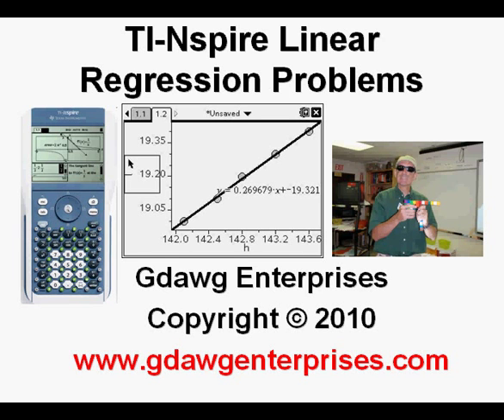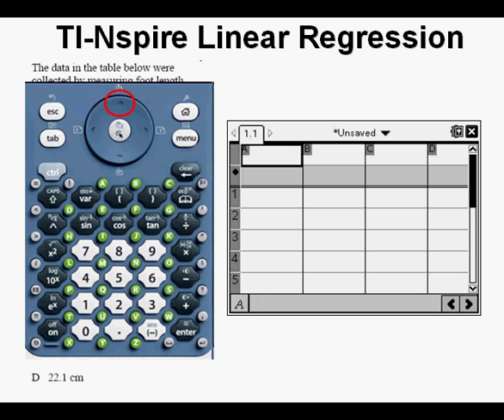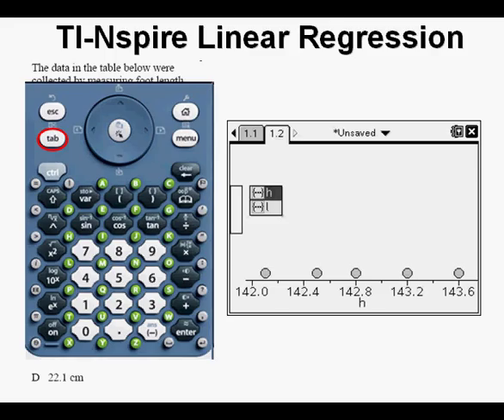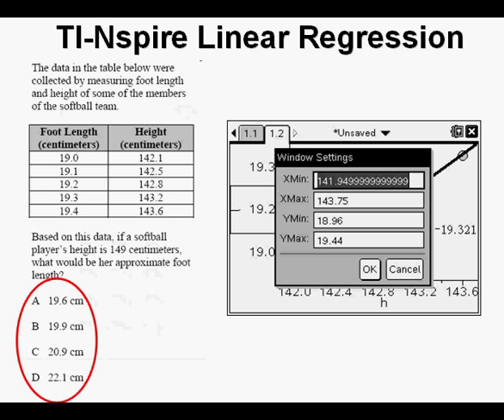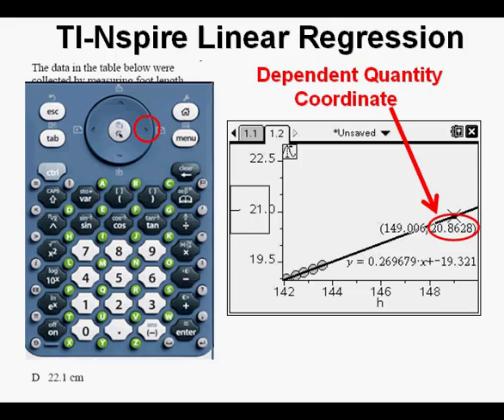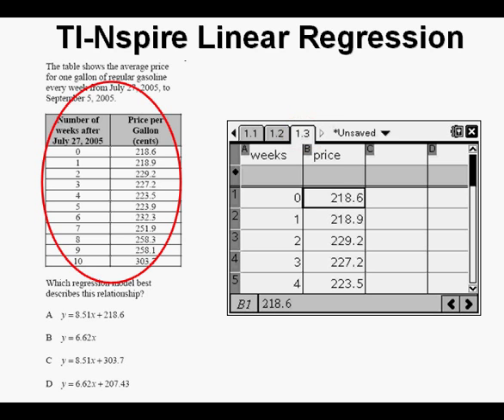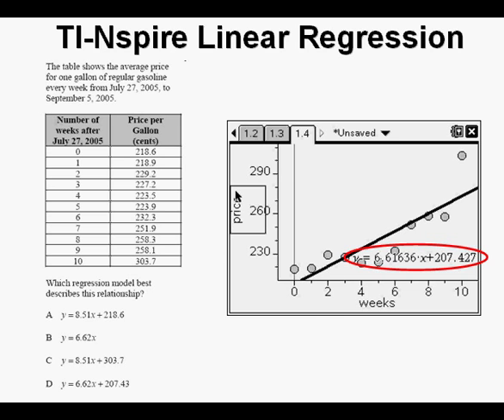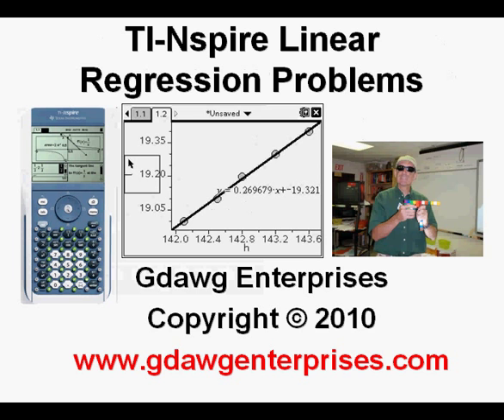TI-Nspire Linear Regression Problems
This video shows how to use the linear regression feature of the TI-Spire calculator to solve linear regression problems.  In the video, 3 multiple choice standardized test problems are solved using the calculator.